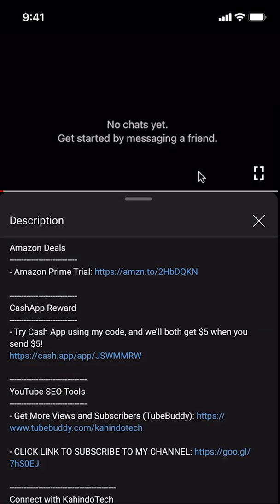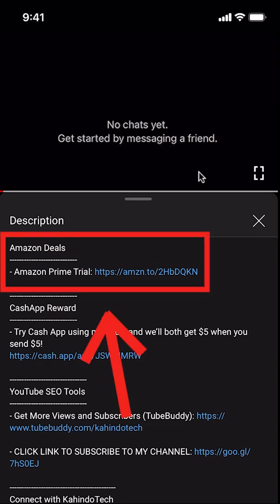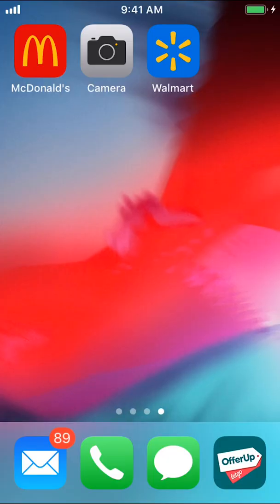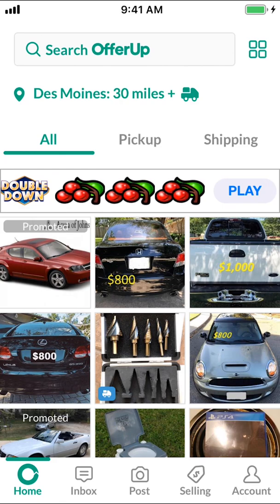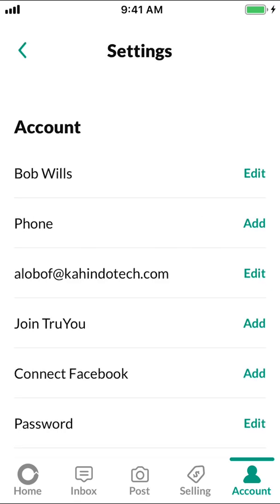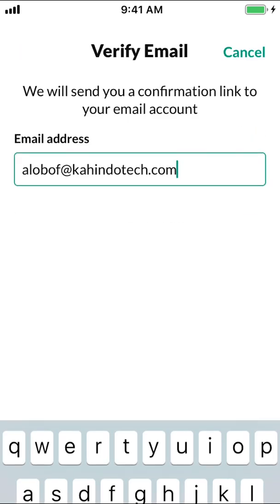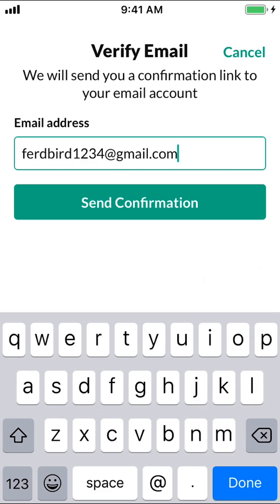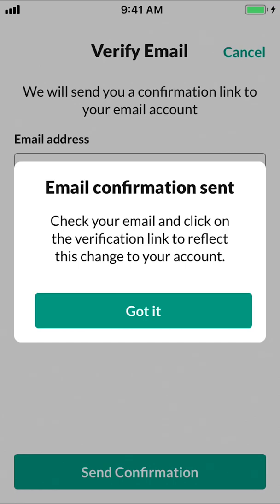How To Change Your Email on OfferUp App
This video shows How To Change Your Email on OfferUp App.